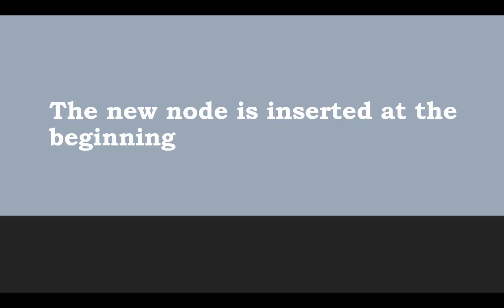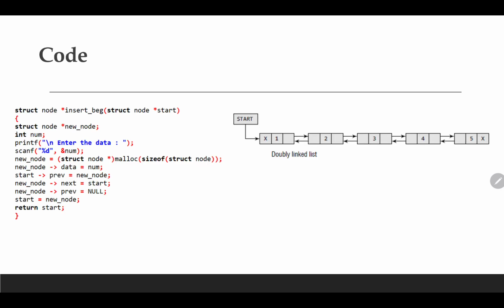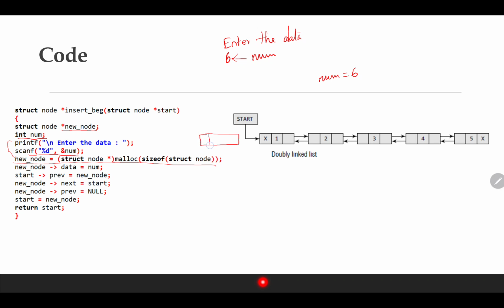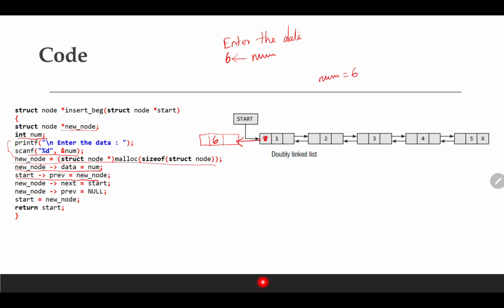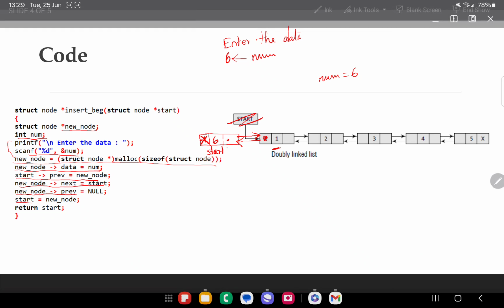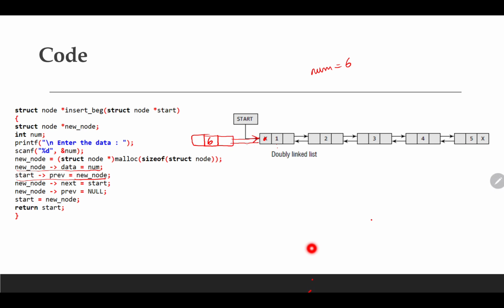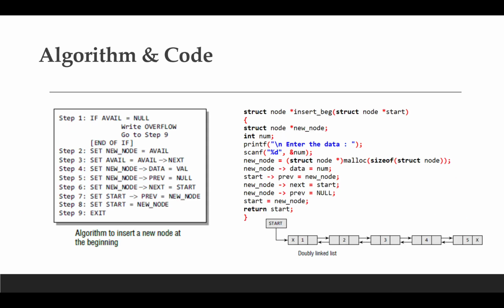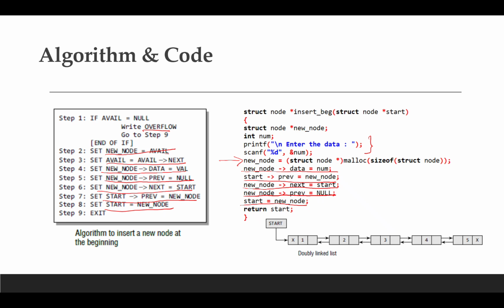23. Doubly Linked List - Operation - The new node is inserted at the beginning